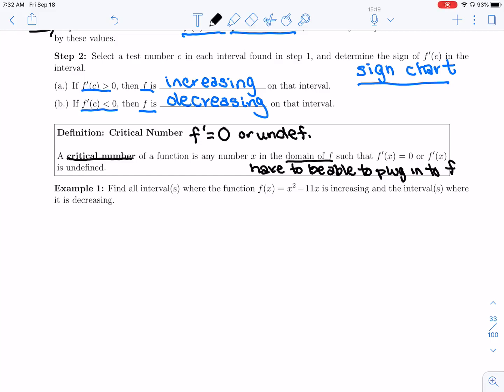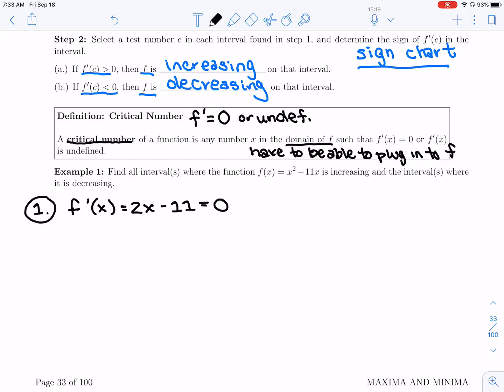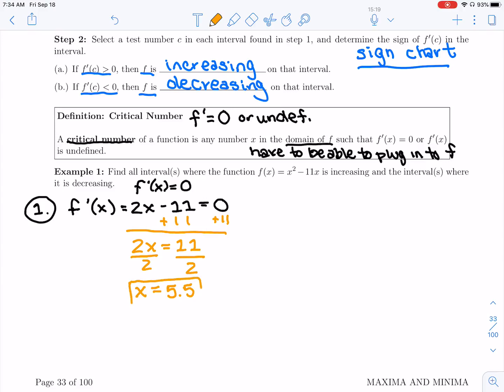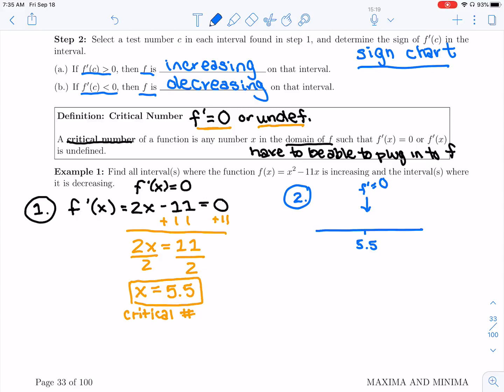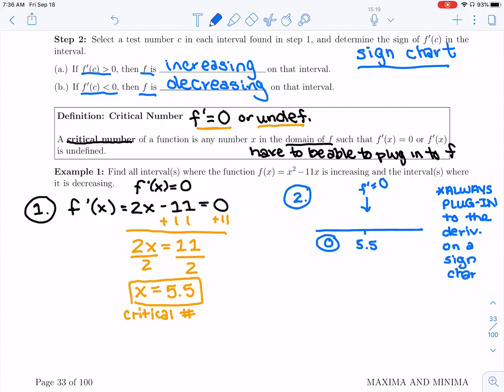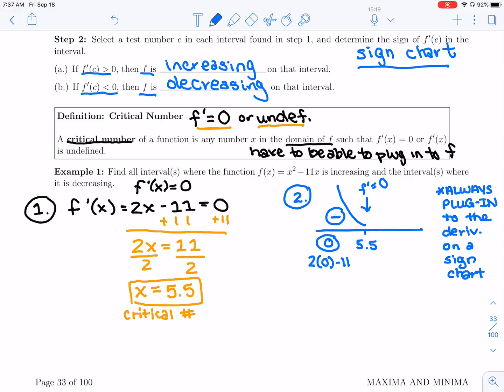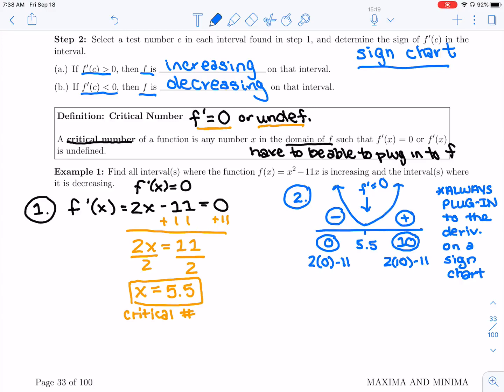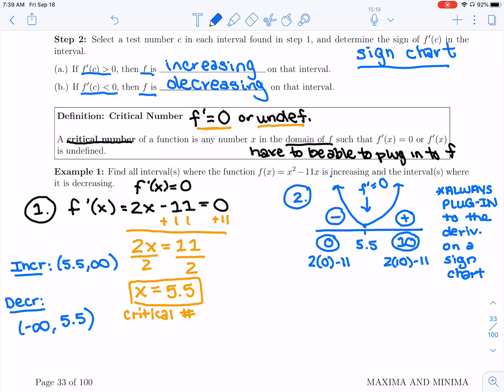6.1 Apps of f' Ex 1 133